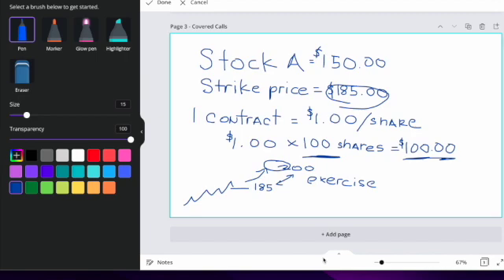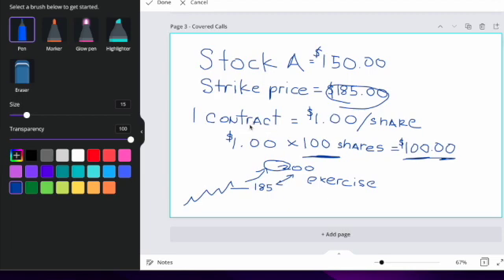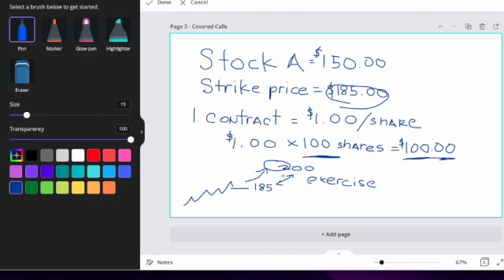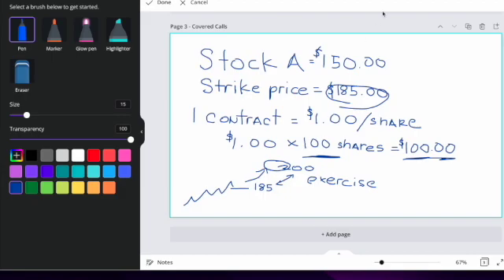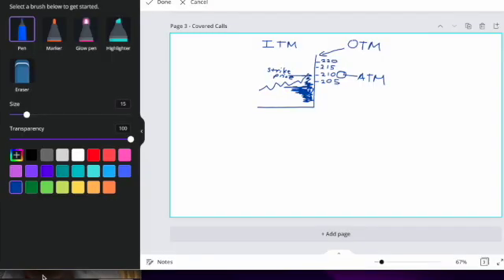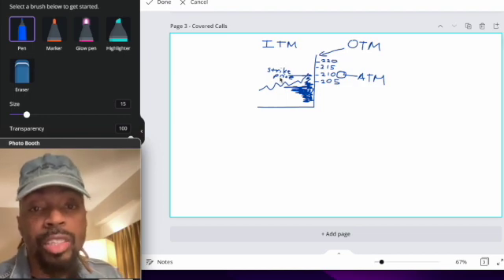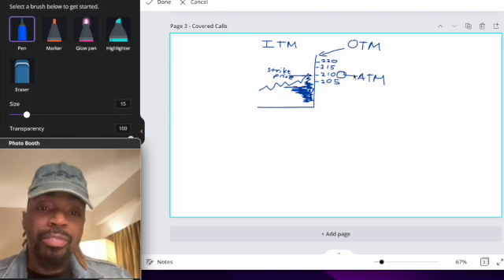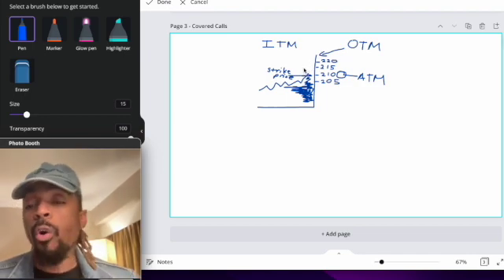Calls Explained : In MINUTES!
In this tutorial we go over what call options are and a few different types of them.

I give brief explanations and visuals as well.